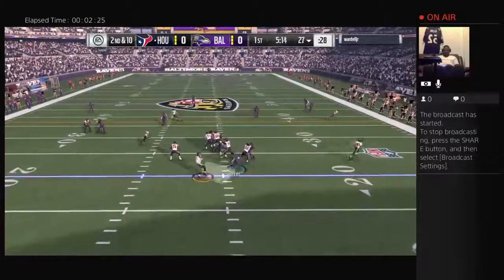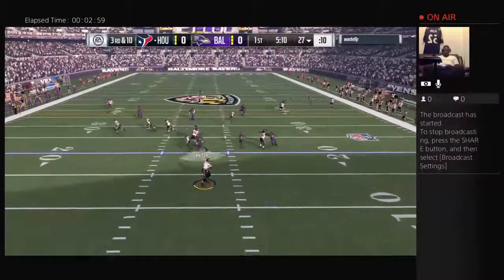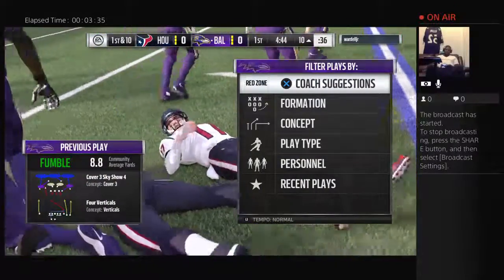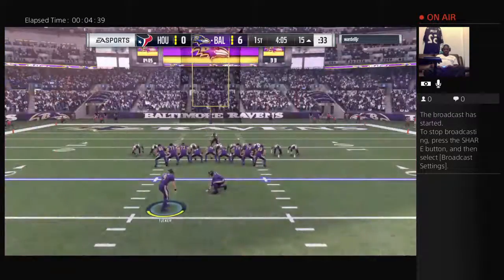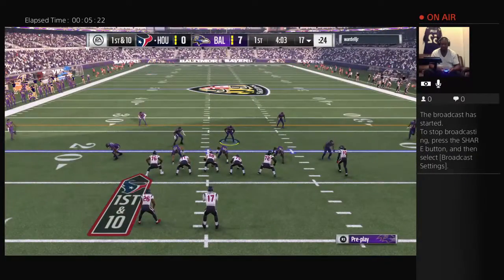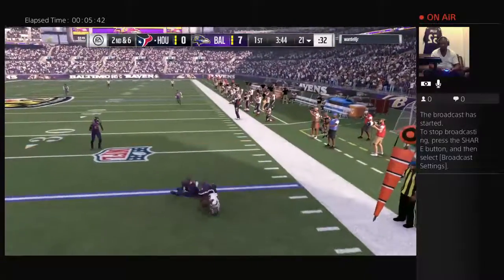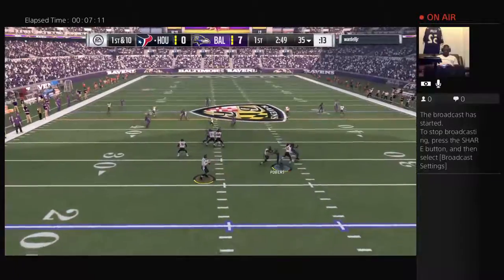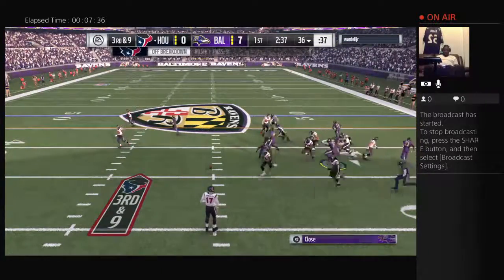Ravenx52MLB4Life's Live PS4 Broadcast